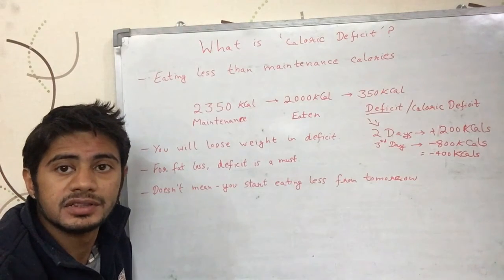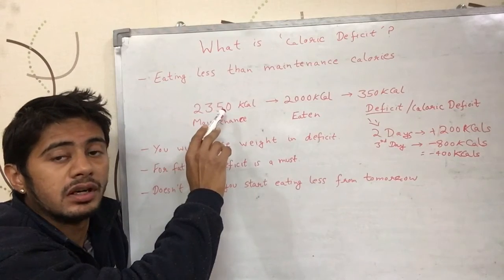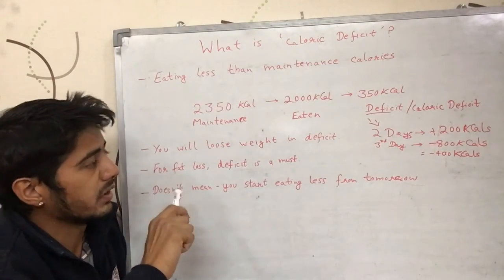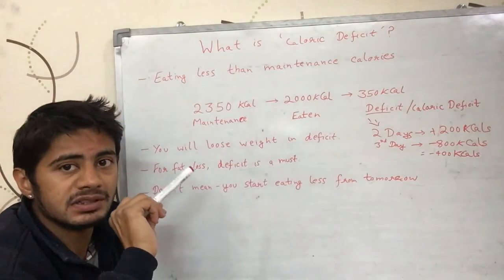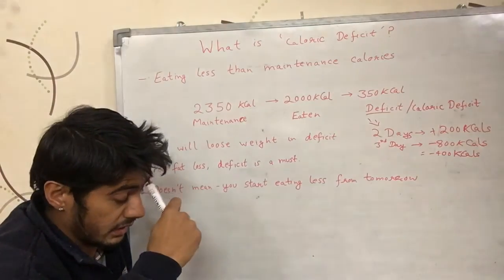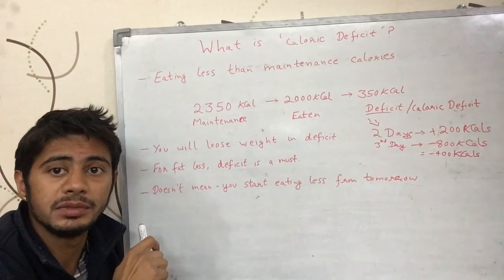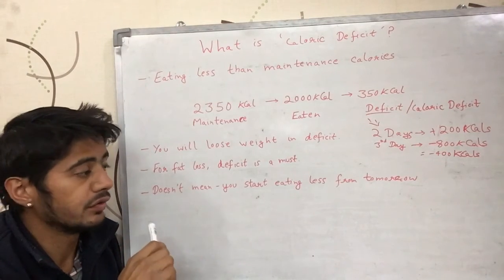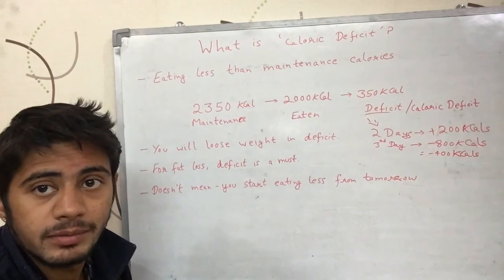What is 'Calorie Deficit' ? (English)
This video tells what calorie deficit is & how caloric deficit is necessary to lose weight. It is English version of the video.